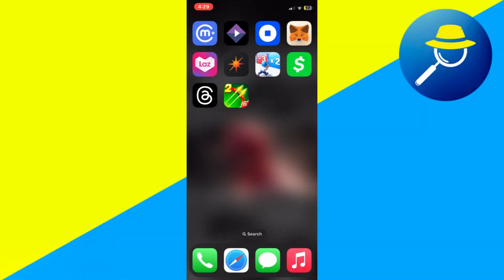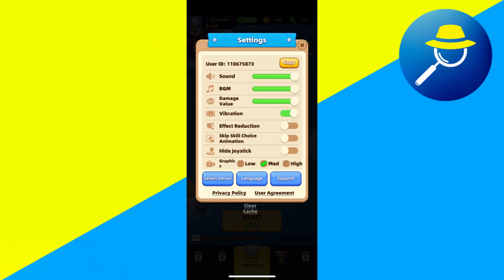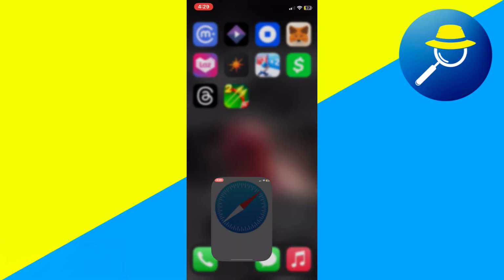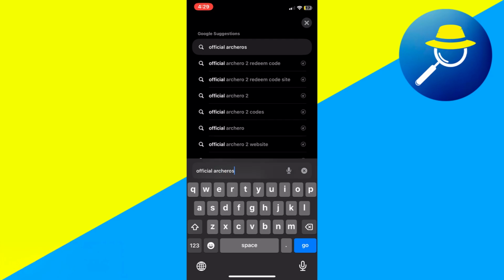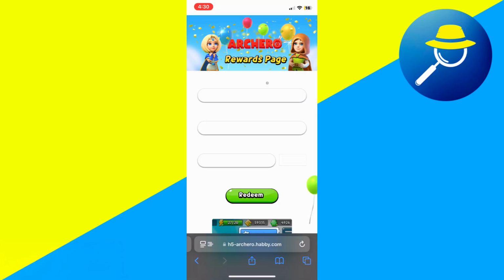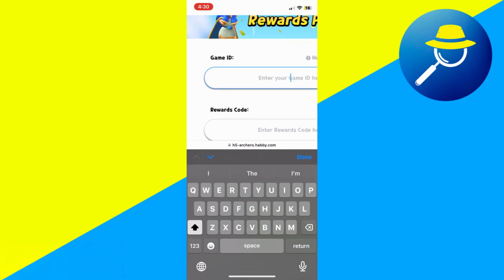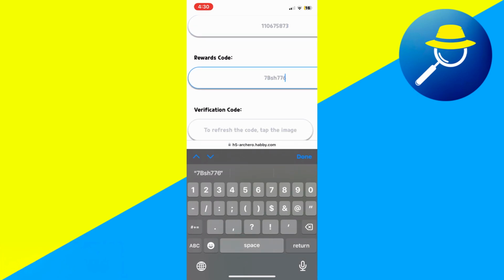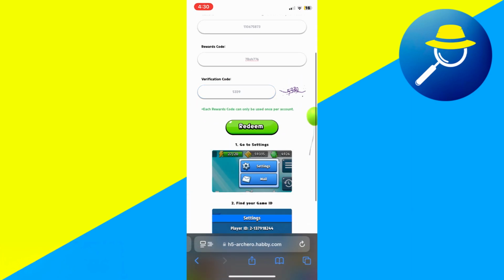How To Redeem Gift Codes In Archero 2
In this video, I’ll show you how to redeem gift codes in Archero 2 step by step. I’ll guide you through the process to claim free rewards and unlock exclusive in-game items.